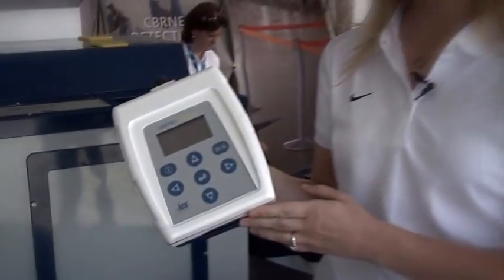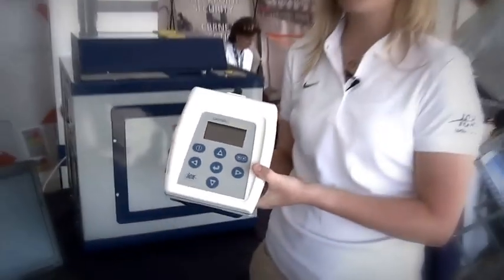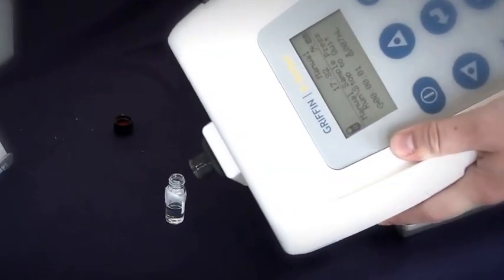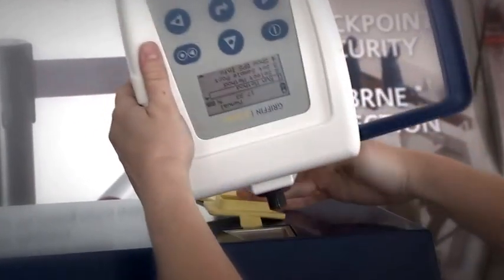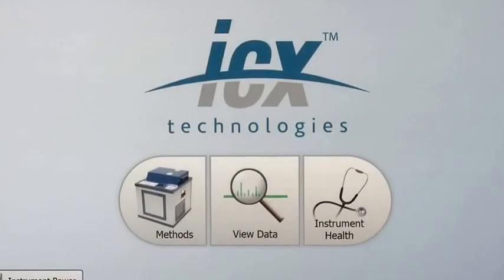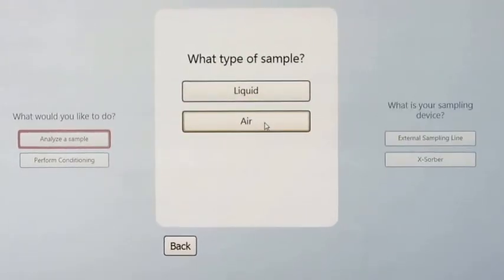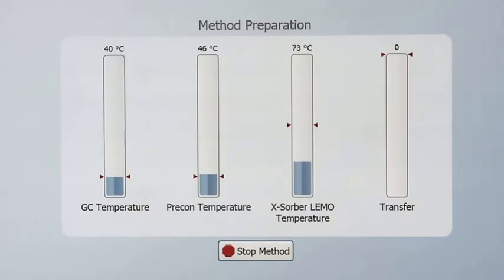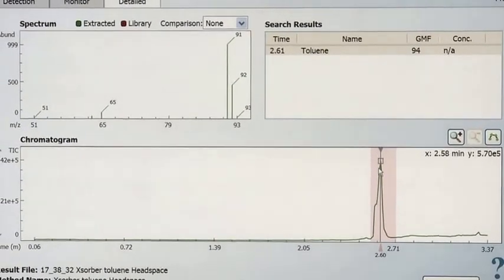FLIR Griffin X-Sorber live demo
Portable tool for remote Vapour Sampling and Thermal Desorption

For use on the Griffin 460, the Griffin X-Sorber is the first, smart handheld air sampler and the smallest thermal desorber available. At three pounds, users can easily hand carry the sampler into an area of interest for direct or 'leave and retrieve' air sampling.

Once samples have been taken, the X-Sorber can be directly docked onto the Griffin 460 for thermal desorption and analysis.

The Griffin X-Sorber utilizes a GPS receiver which records both stationary and traveled path coordinates. The system also records a date and time stamp. Each X-Sorber contains two uniquely identifiable sorbent tubes for which one can be used for analysis and one can be saved for evidence. All of this information is transmitted to the host system to provide potentially legally defensible data to the user.